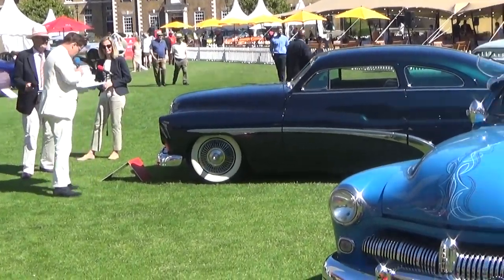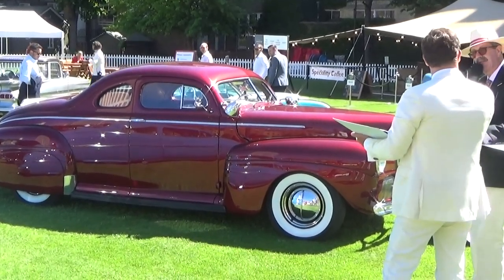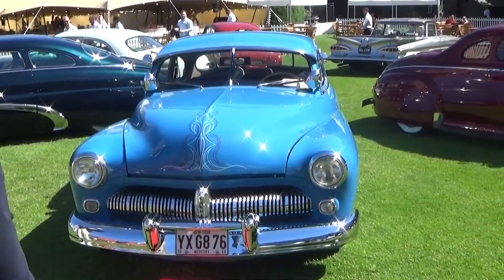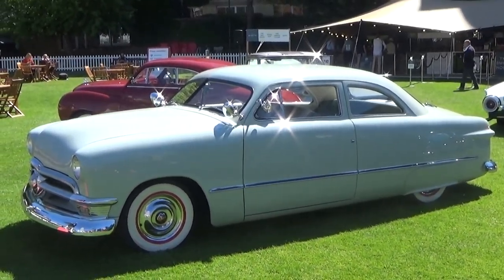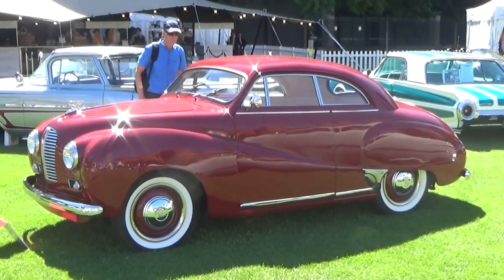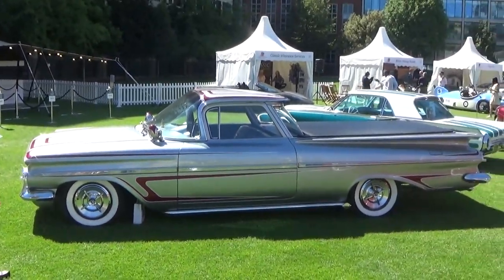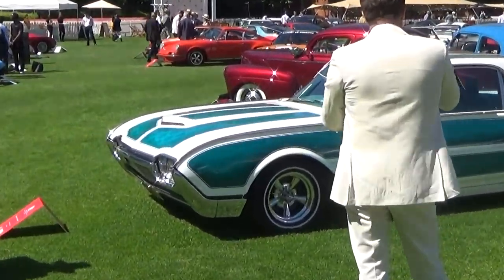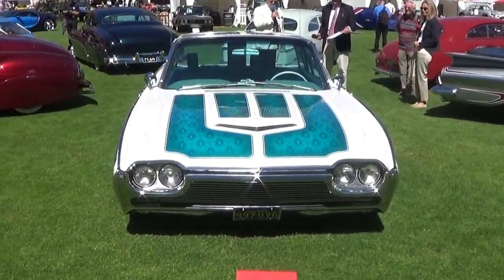1/5 Kustom Class